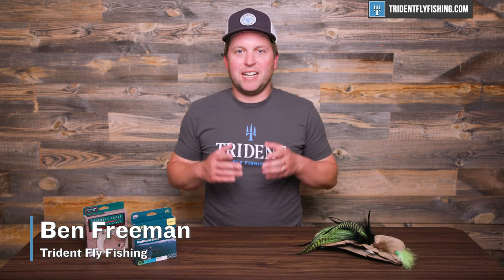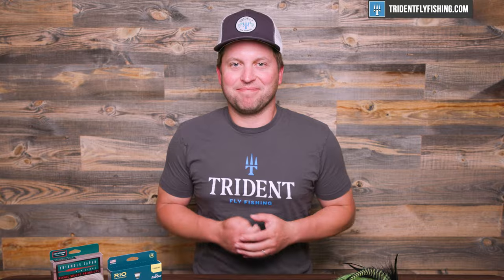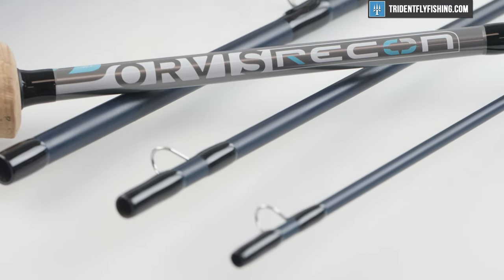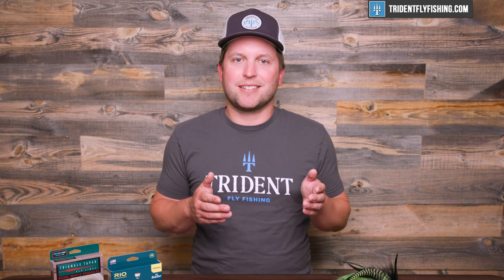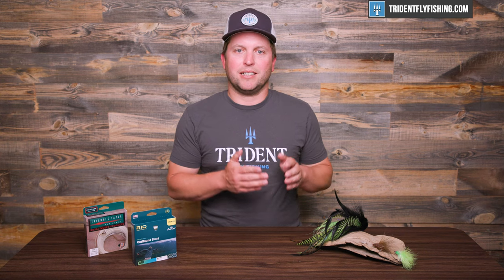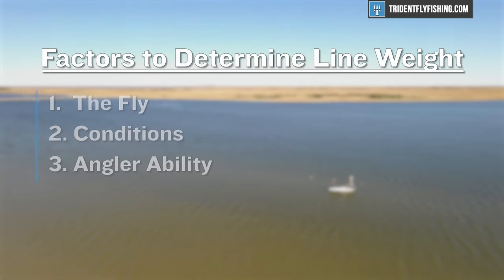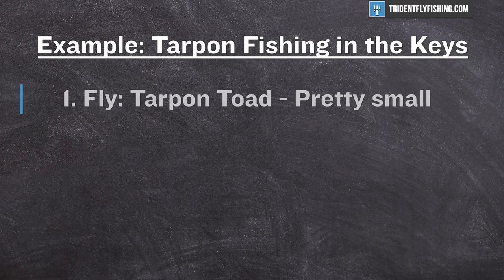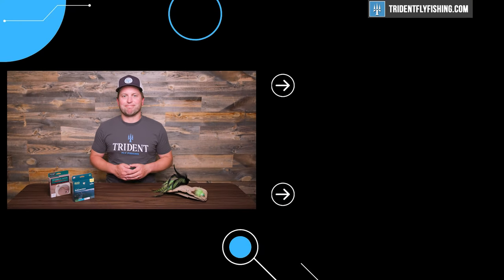Choose the BEST Line Weight for ANY Fly Rod | Line Weight Explained (Part 4/5)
One of the most important factors when deciding which fly rod you are going to buy is what line weight to choose. We help you determine which line weight is best for your needs in part two of our how to choose a fly rod series.

Chapters
0:00 - Intro
0:18 - What is Fly Line Weight
3:11 - What Line Weight Should I Buy
4.15 - Factor #1: The Fly
5:40 - Factor #2: Conditions
6:30 - Factor #3: Angler Ability
7:13 - Factor #4: Fish Size/Species
7:48 - Putting it All Together
8:58 - Final Thoughts

Got Questions?